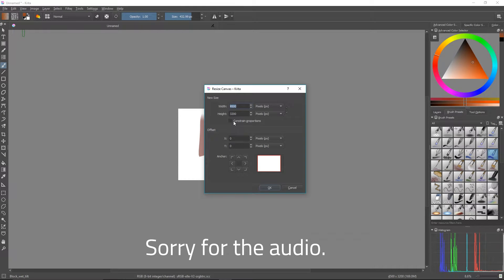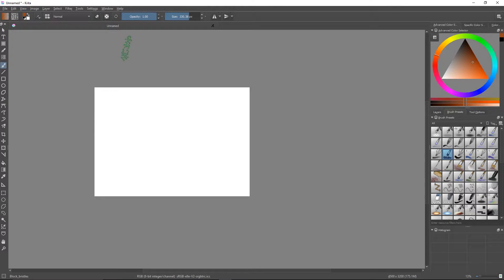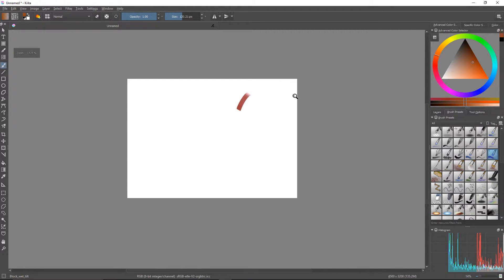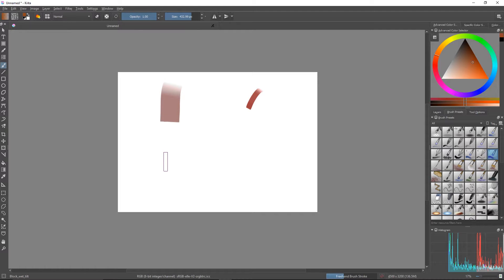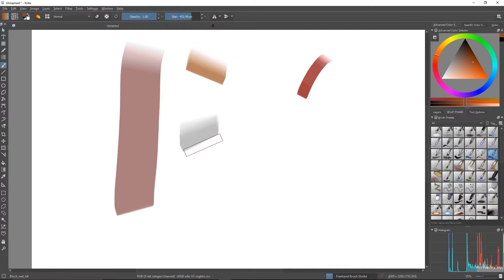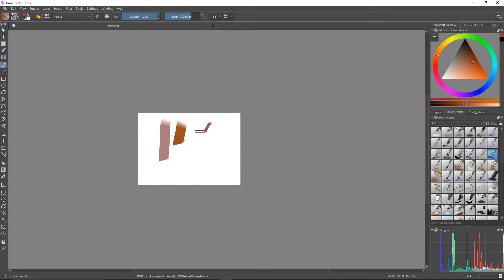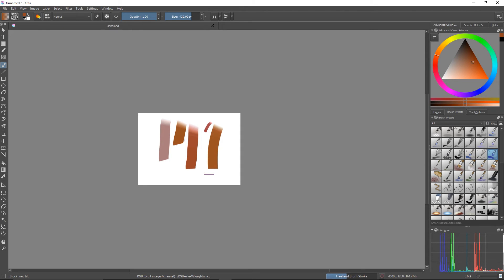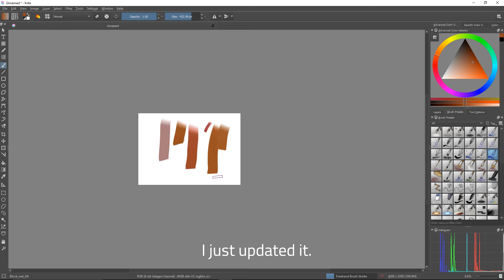Krita 3.0.1.1 - Instant Preview not working.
I updated to Krita 3.0.1.1 and now I can't use instant preview mode. I used it in previous versions and it worked flawlessly. But now when it is turned on, even if I zoom out a lot, the stroke is going to lag the same. I would be very glad to find a sollution for this. This is the only thing that is keeping me from using the software now.

Cheers!